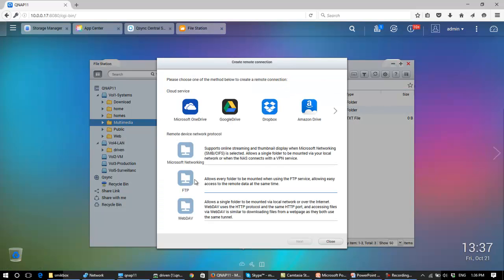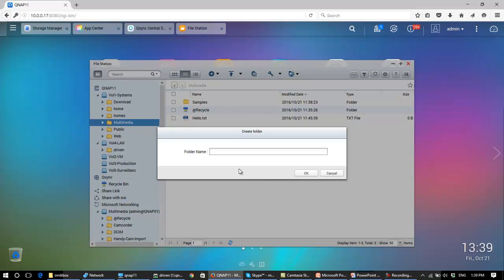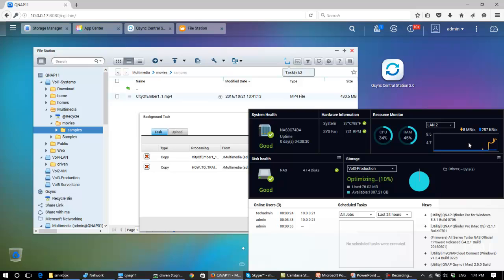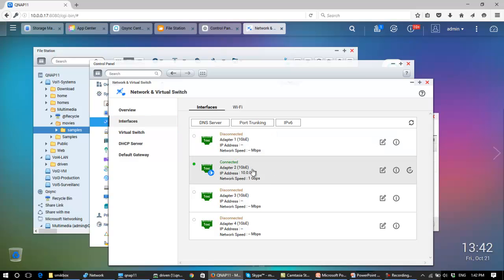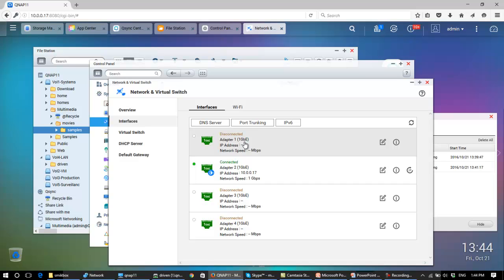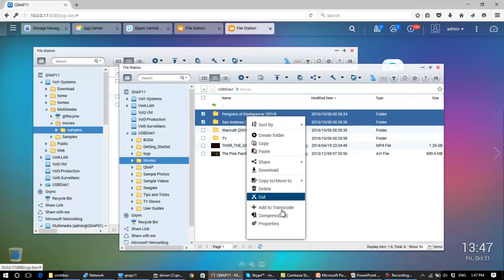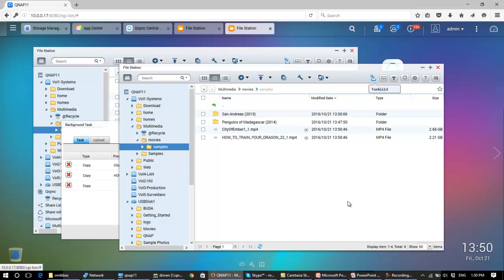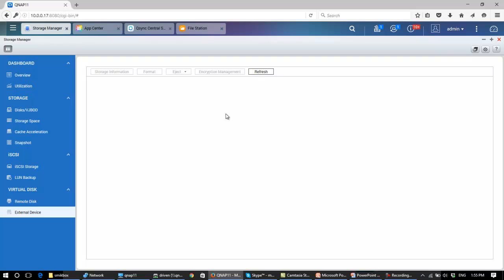Install TS-453A - Step 06